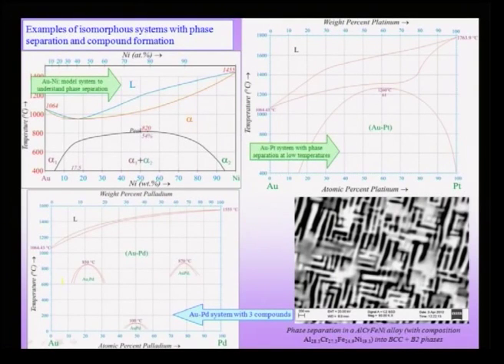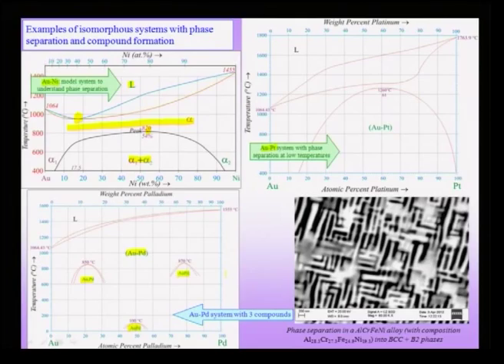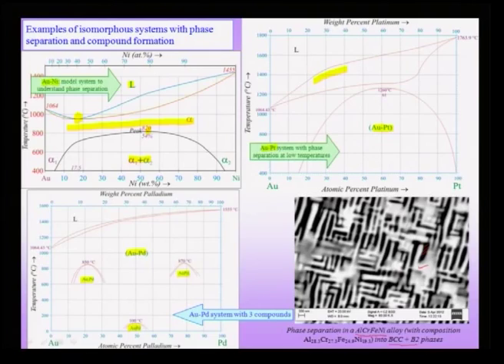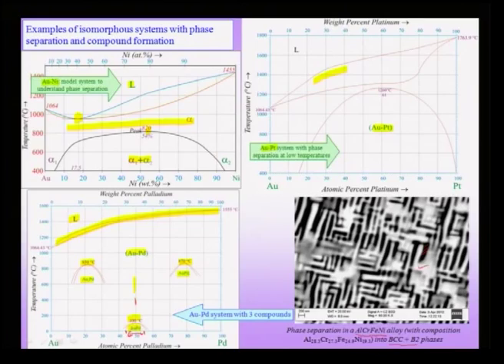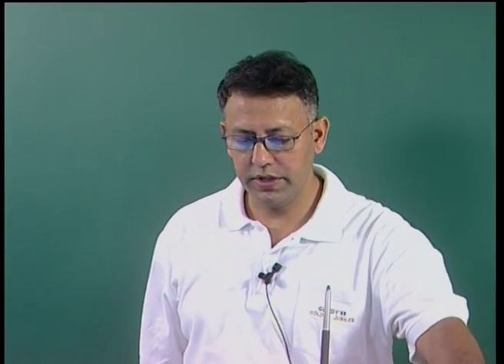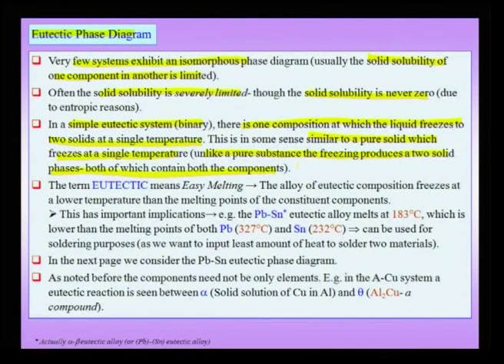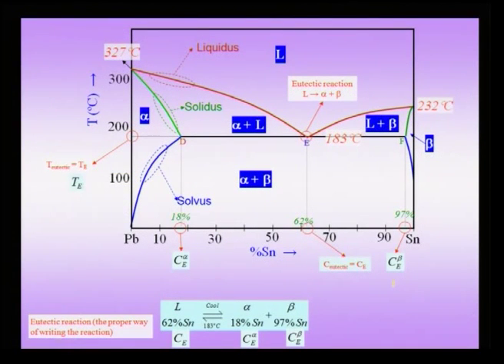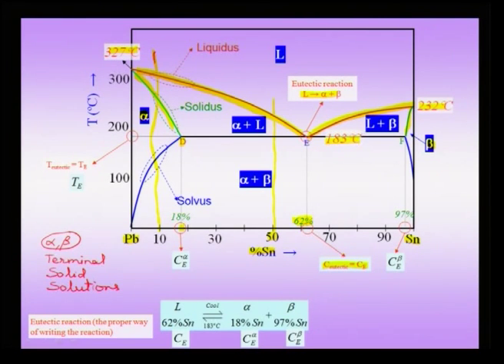Mod-01 Lec-35 Phase Diagrams